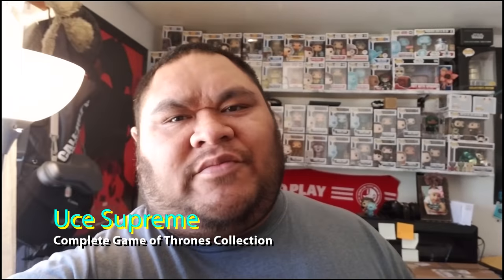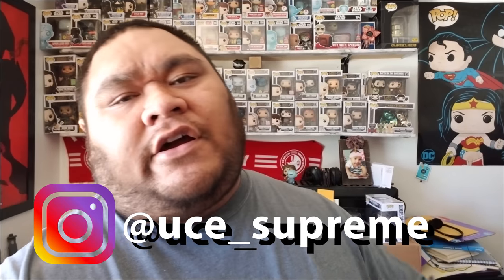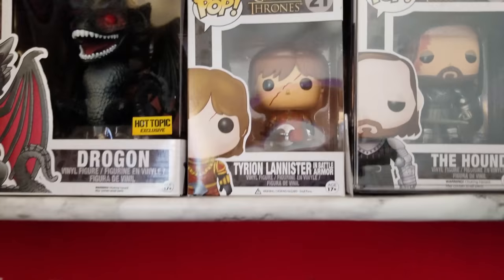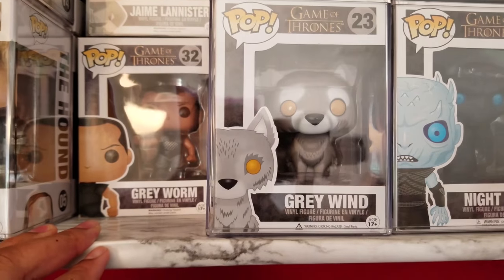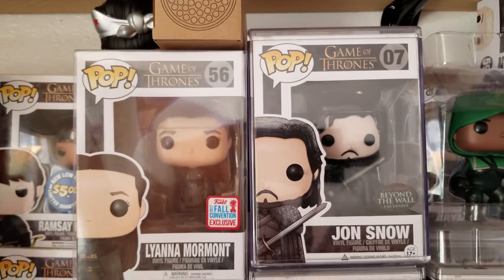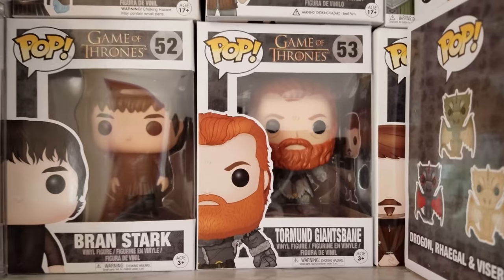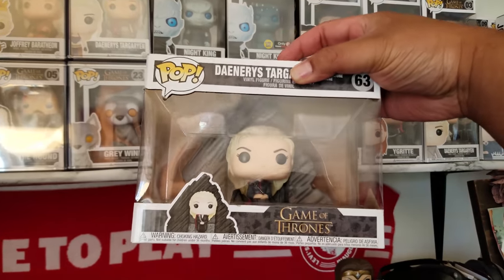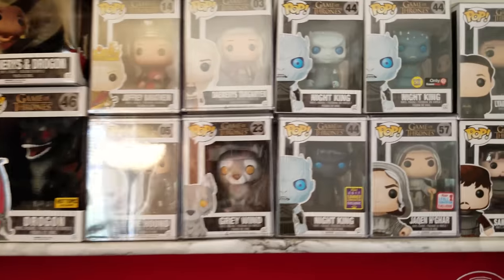Game of Thrones Funko Pops Collection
Epic Game of Thrones collection
This is every game of thrones pop i own. I have been collection for 18 months and this game of thrones collection is my main line that i collect.